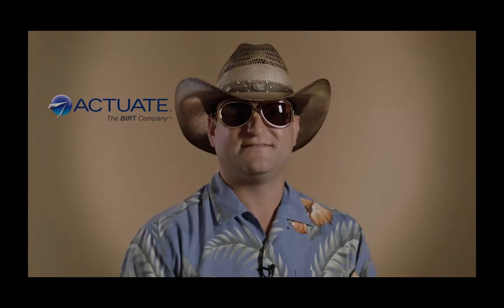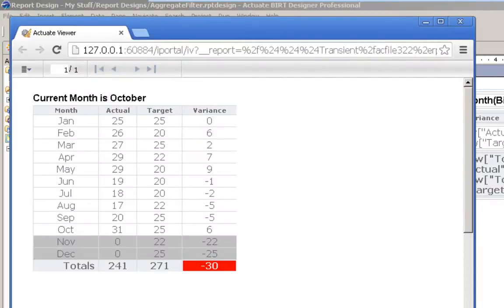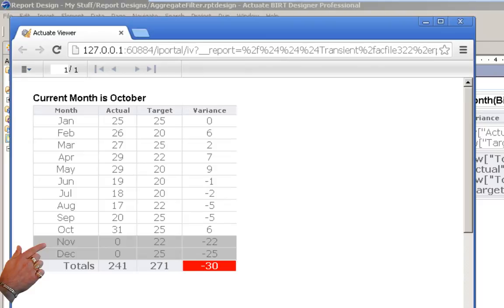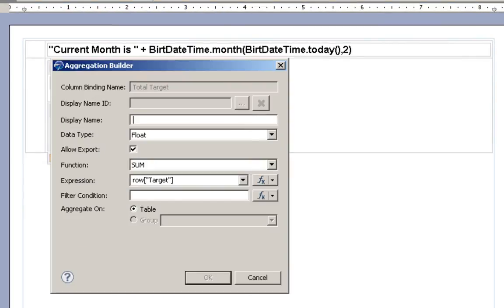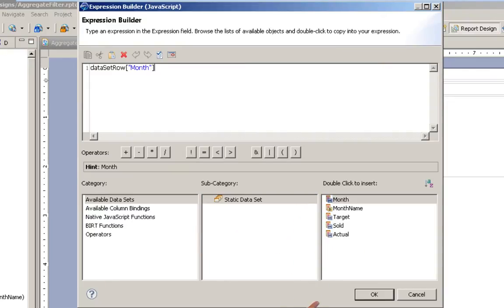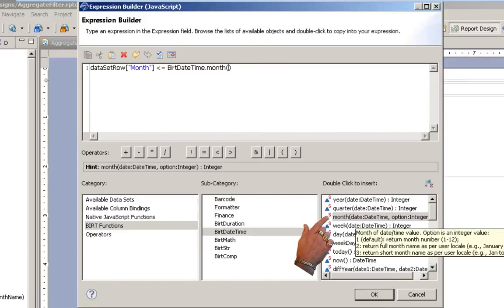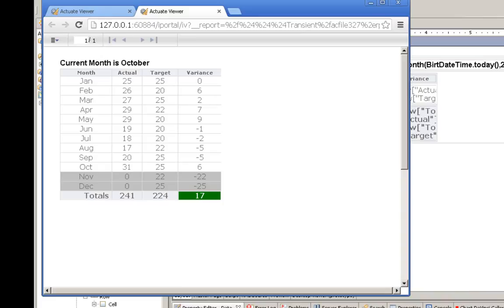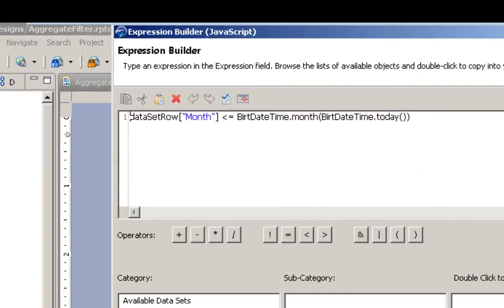Aggregate Filter in BIRT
This tutorial shows the view how to quickly create filters on aggregates in in BIRT.  The example shows how to properly filter aggregates on a column using some simple scripting.